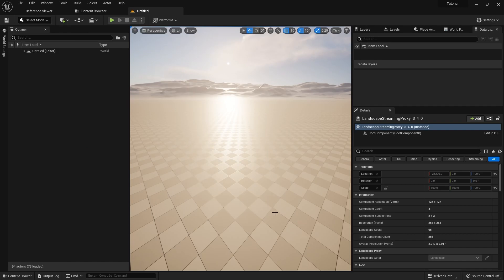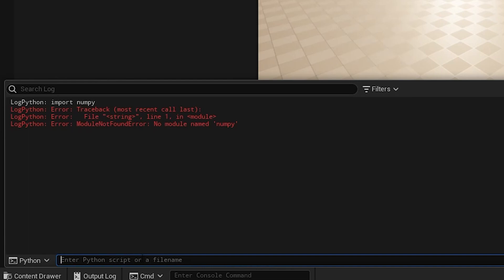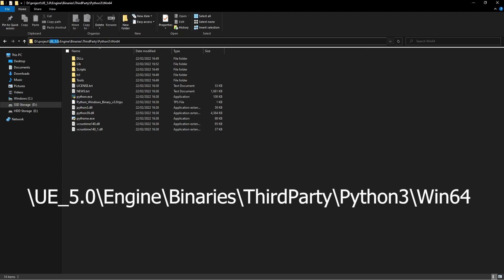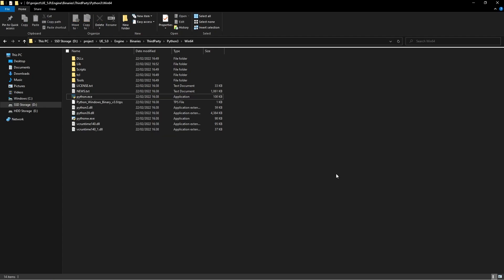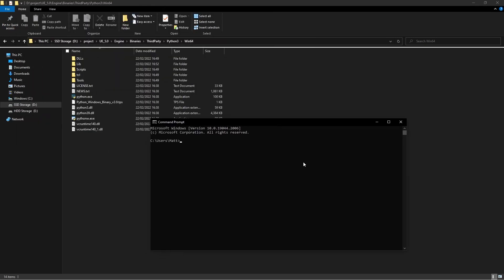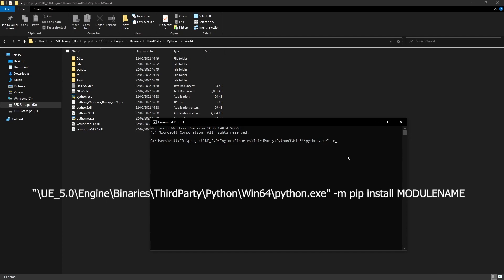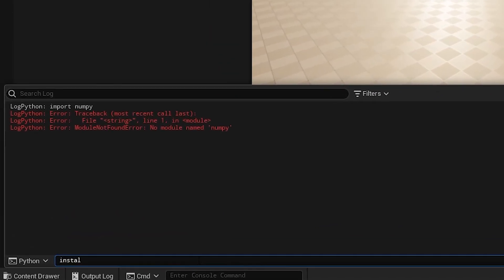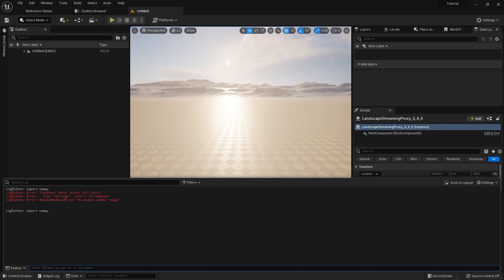Python Install Modules With PIP - Unreal Engine 5 Tutorial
Unreal Python Documentation

A tutorial demonstration on how to install additional Python modules via PIP in Unreal Engine 5.

-- CMD Command --
"\UE_5.0\Engine\Binaries\ThirdParty\Python\Win64\python.exe" -m pip install MODULENAME